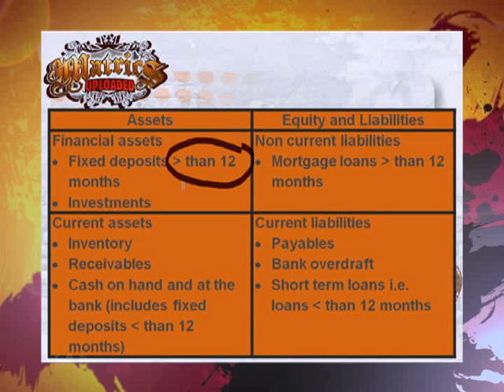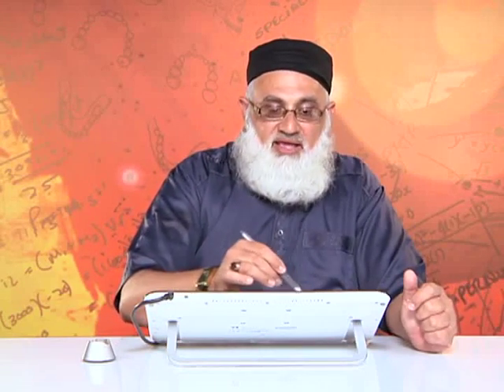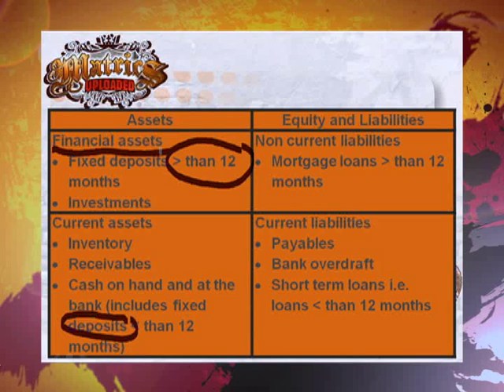AC009 SEGMENT 1